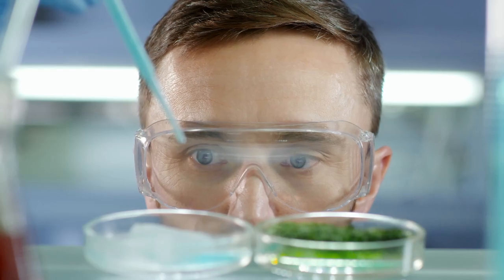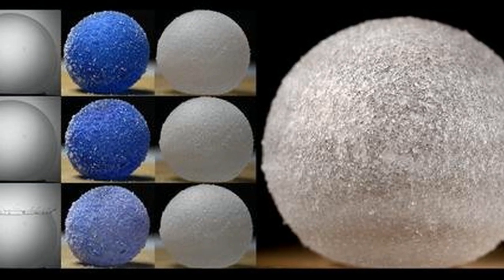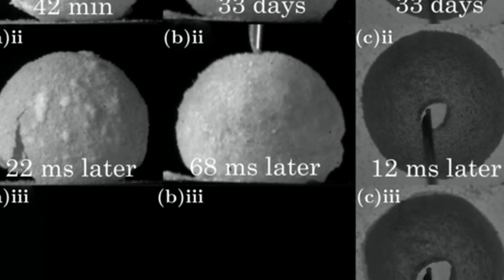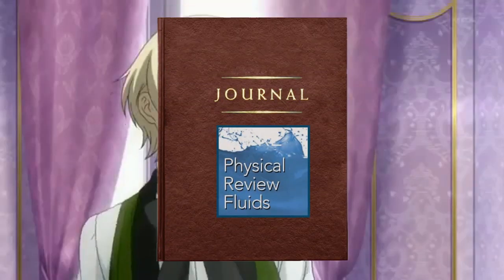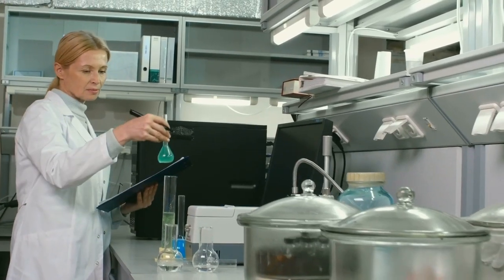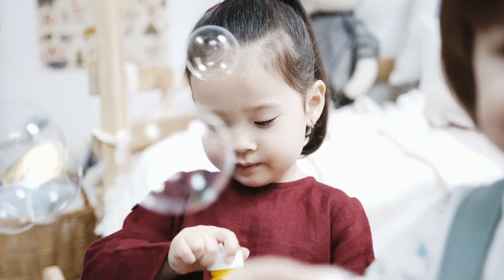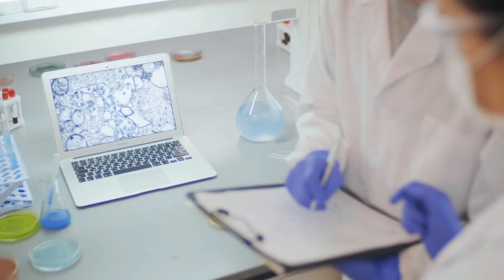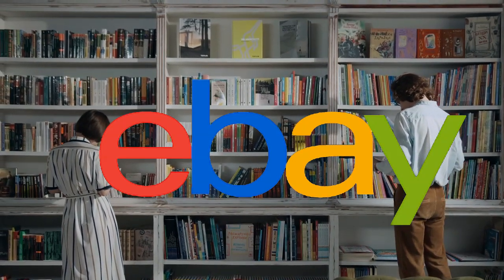French Physicist Make a Bubble🗯 that last Over a Year📆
Link to Article
Save with Ebay Here!
Make your Own Podcast today with PodBean!